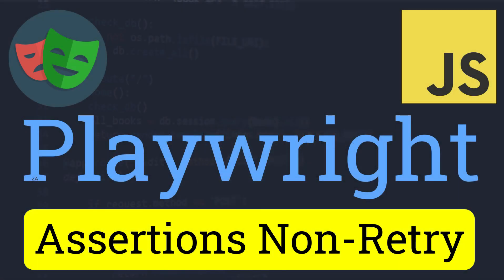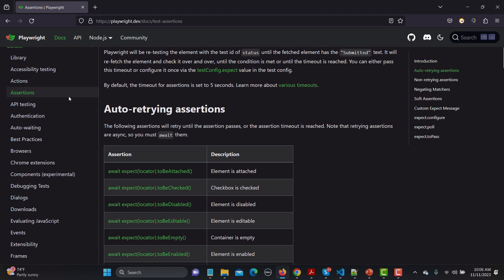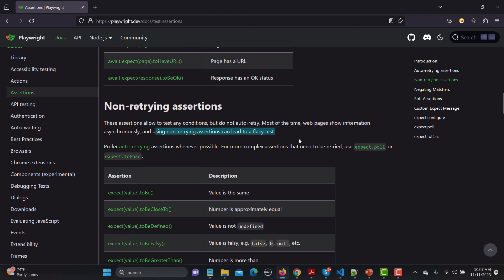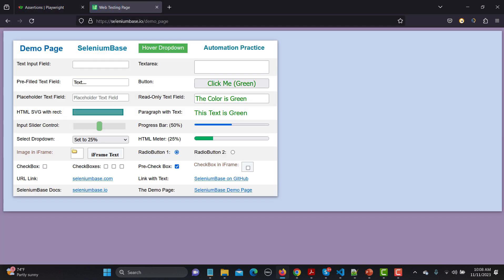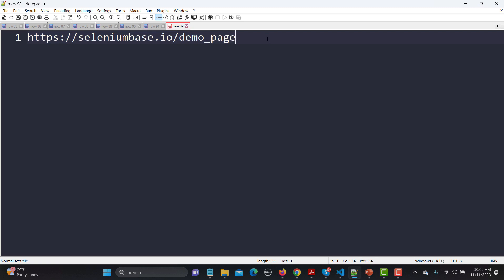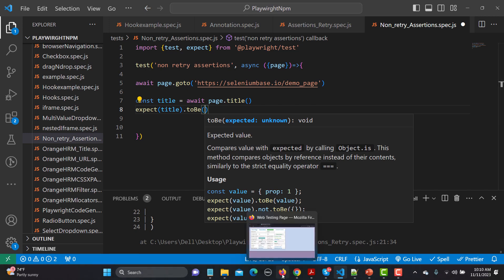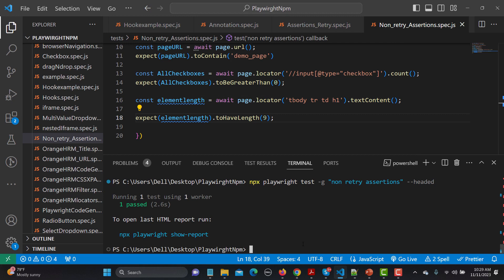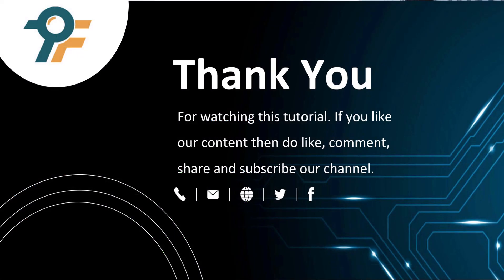Playwright with Javascript tutorial #26 | Non-Retrying Assertions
🚀 Welcome to Tutorial 26 of our Playwright with JavaScript series! In this episode, we're delving into the fascinating world of Non-Retrying Assertions in Playwright. 🎯

📌 Key Points Covered:
Understanding Non-Retrying Assertions: Explore the concept and why they're crucial in Playwright scripts.
Implementation in Playwright: Practical examples and step-by-step guidance on integrating non-retrying assertions into your scripts.
Best Practices and Use Cases: Learn the optimal ways to leverage non-retrying assertions for efficient and reliable testing.

🚨 Important Note:
Ensure you have the necessary prerequisites installed and your environment set up before diving into this tutorial.